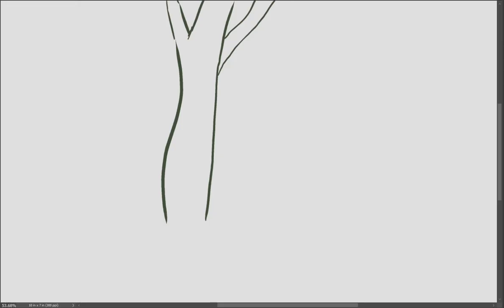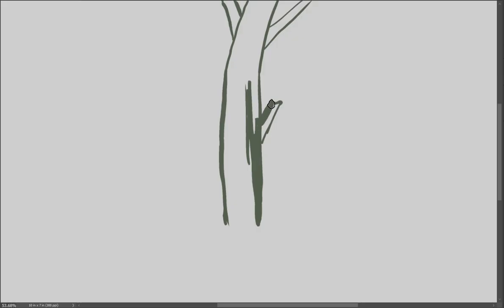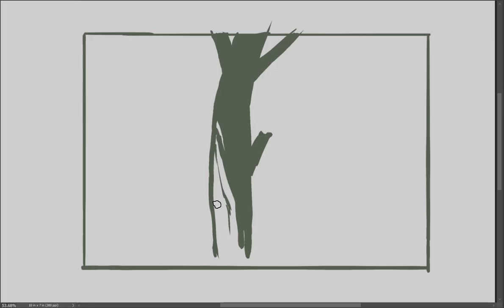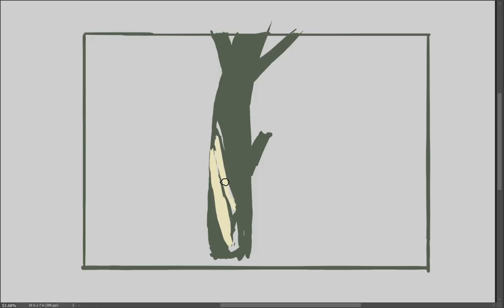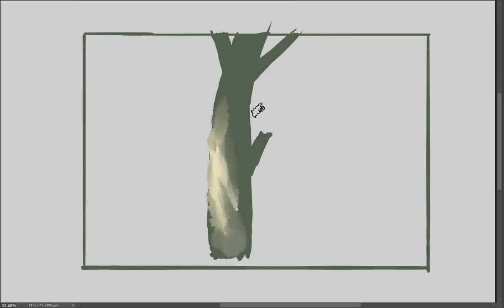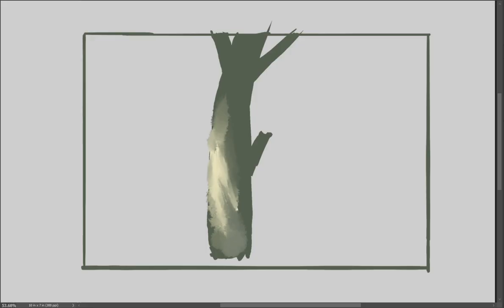day 64 - short sketch | incomplete :( | art every day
running out of steam today and need some rest methinks. but still getting up to more.